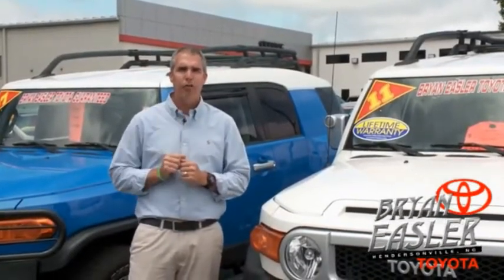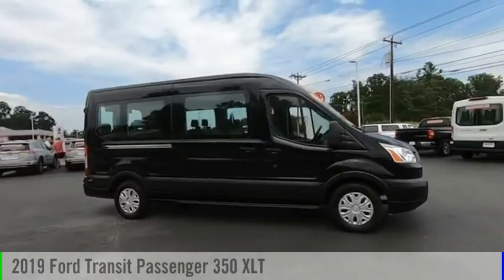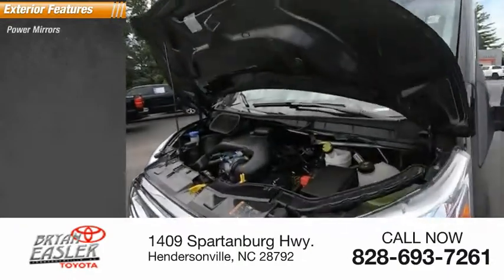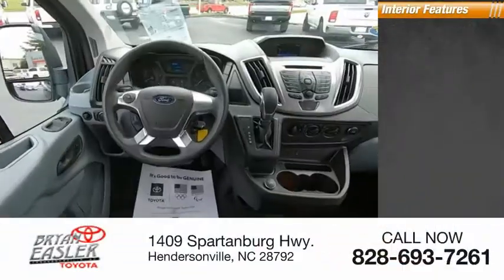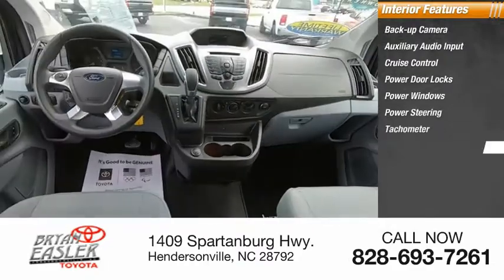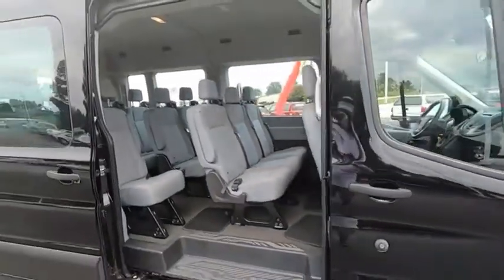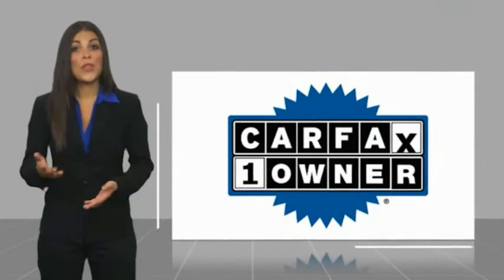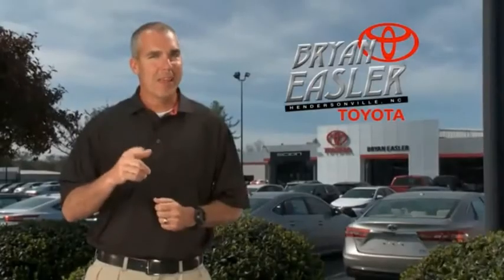2019 Ford Transit Passenger Hendersonville NC P10515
2019 Ford Transit Passenger 350 XLT

1409 Spartanburg Hwy.